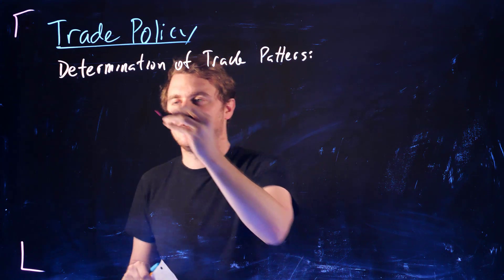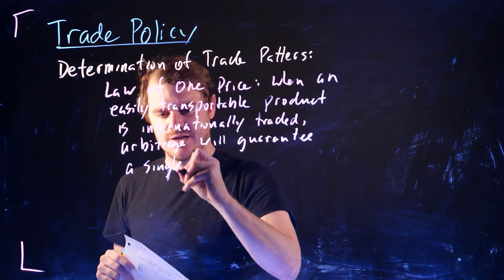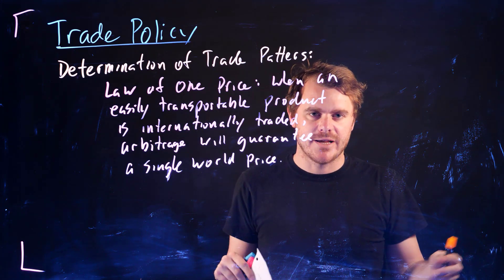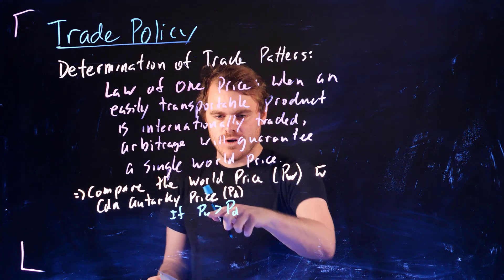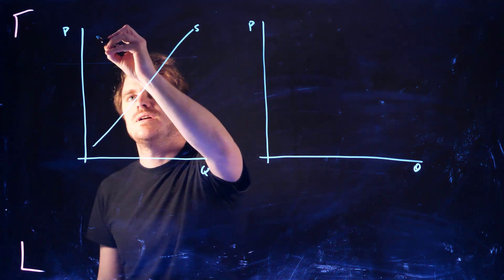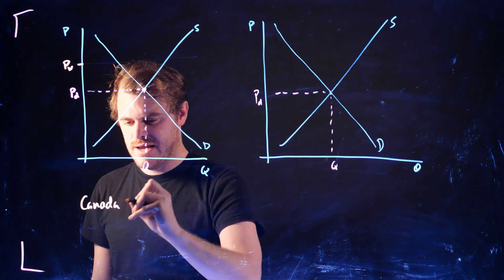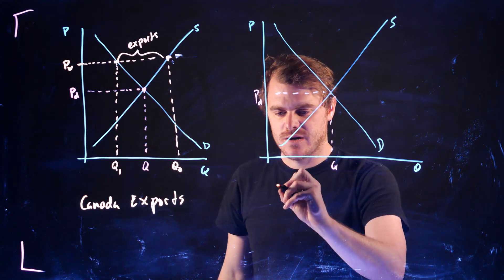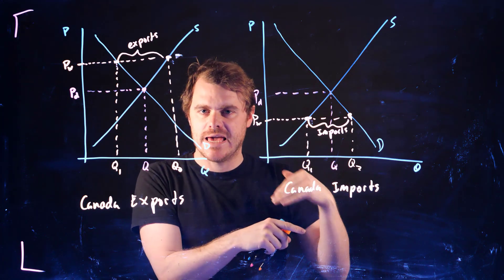Trade Policy - Intro